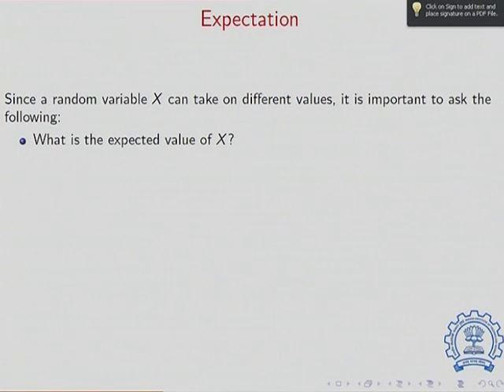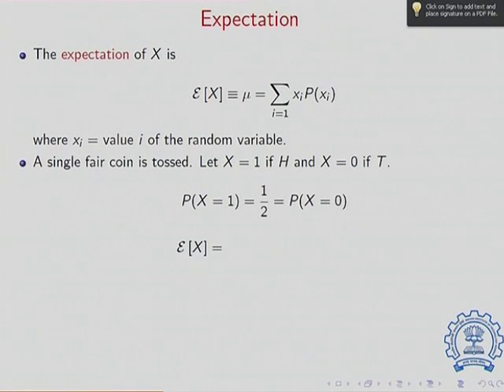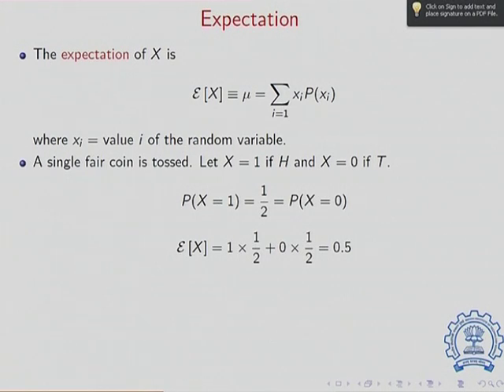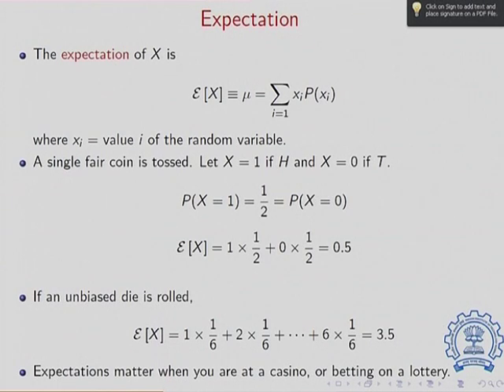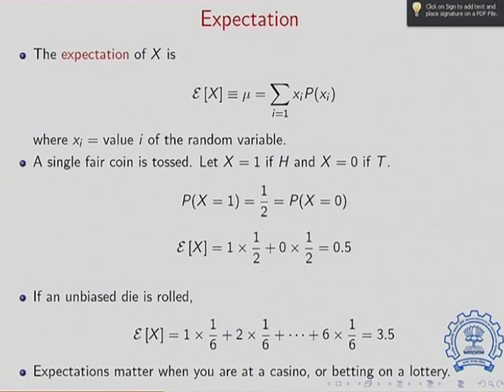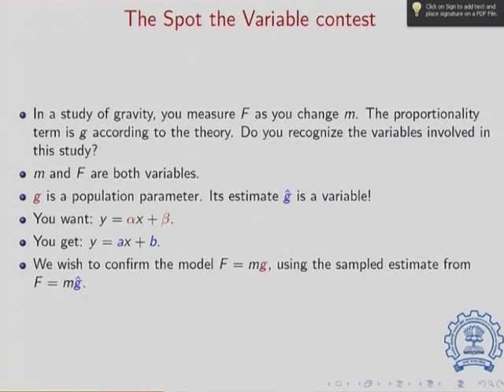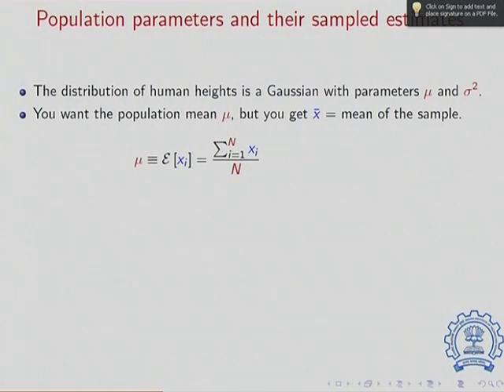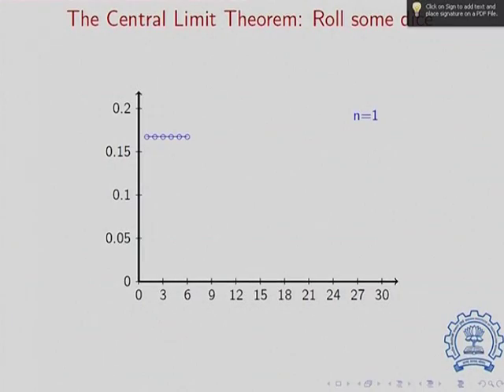IRM M L13B Statistics and Research Methodology